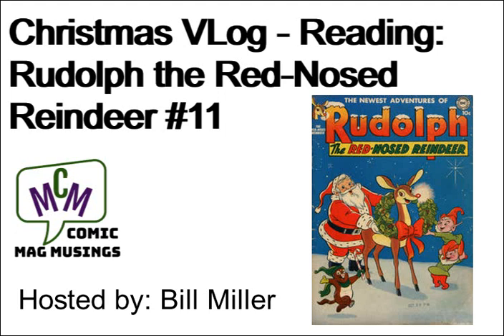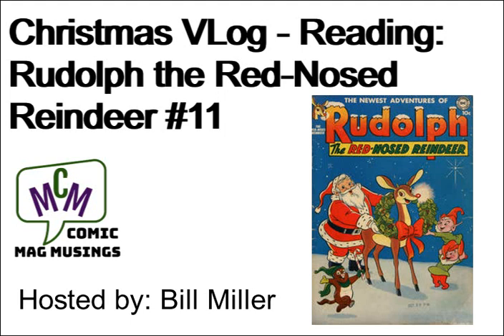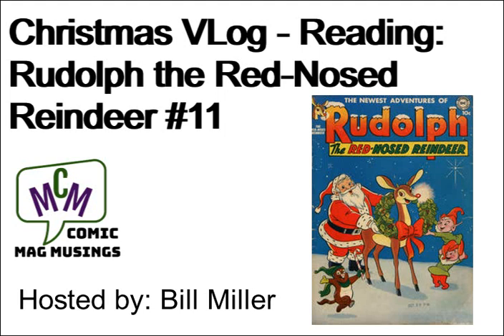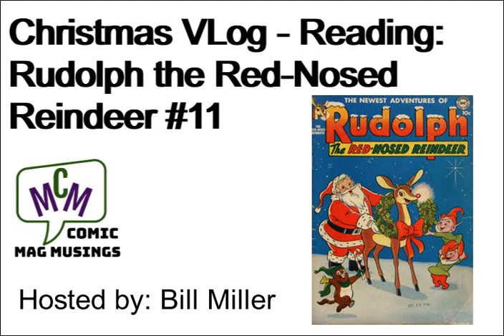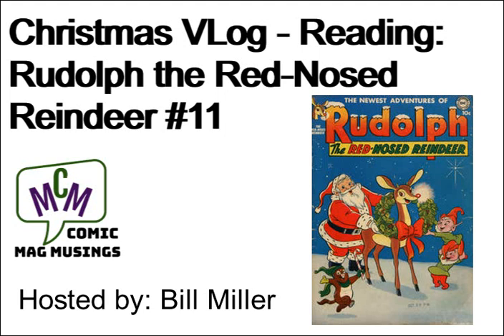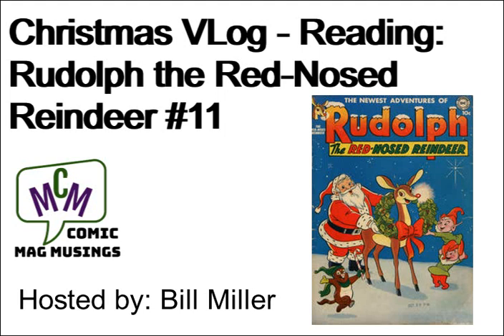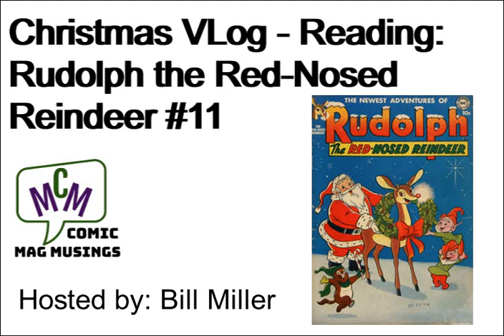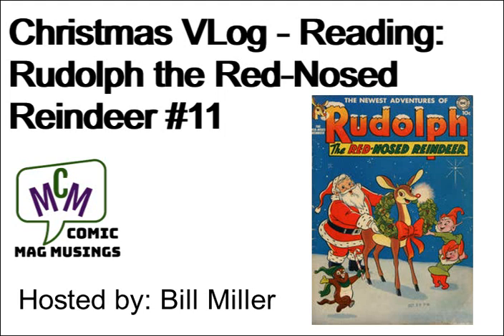Comic Book VLog Reading of Rudolph the Red Nosed Reindeer Issue 11 (ep V23)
This is a vlog recording featuring a reading of the comic book : Rudolph the Ned-Nosed Reindeer, issue 11.